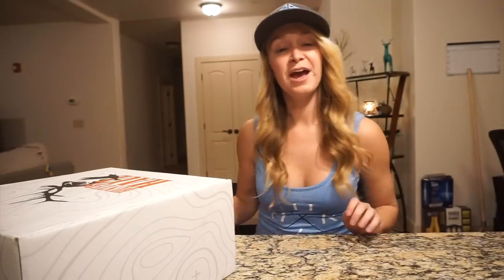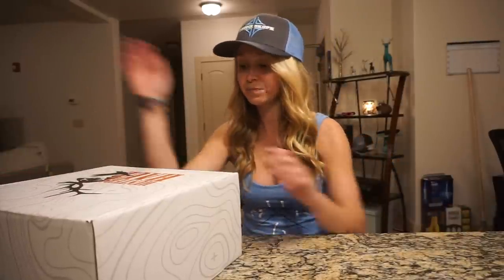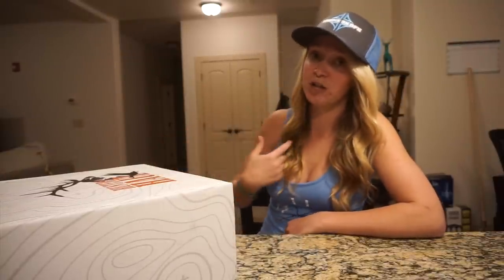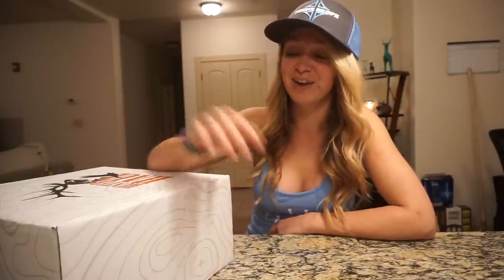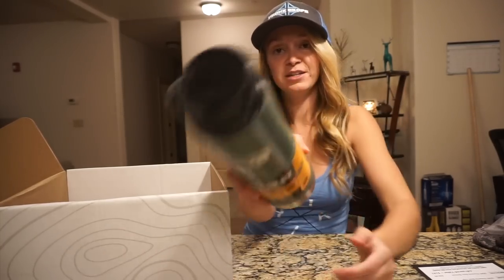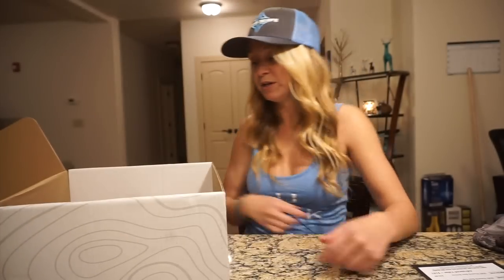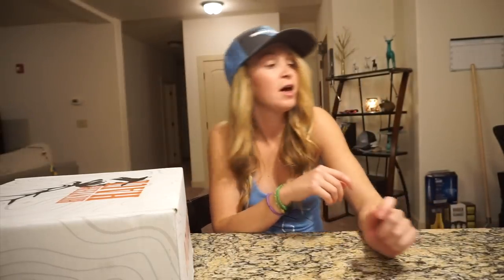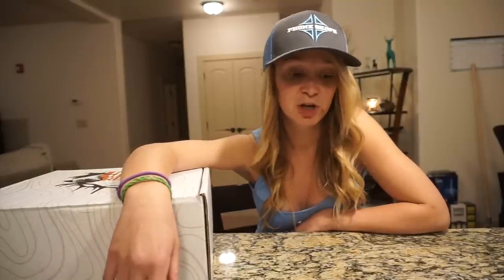November Hunters Haul, Fabel Lifestyle SALE, and HUGE Fishing Announcement!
for Fly Line Bracelets hand made by me: fabellifestyle.com DISCOUNT: SHADES for purchases over $20. for Hunters Haul Subscription: hunters haul.com DISCOUNT: BRIDGET15

For Fly Line Bracelets handmade by me go to fabellifestyle.com
Brookie the fishing cat also has an Instagram @the_brookie_fabel

All that I do is made possible by the following partners of mine:

Walton Rods
Galvan Fly Reels
Mtn Ops
Vortex Optics
Girls With Guns
H & H Outfitters
Hunters Haul